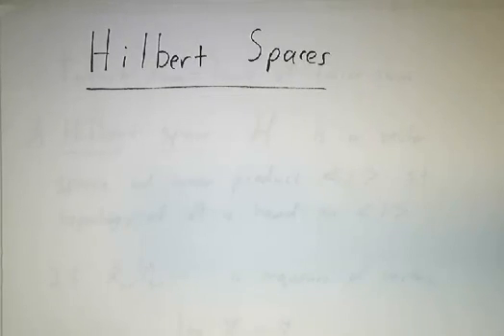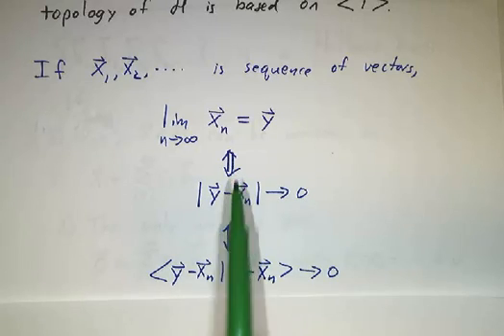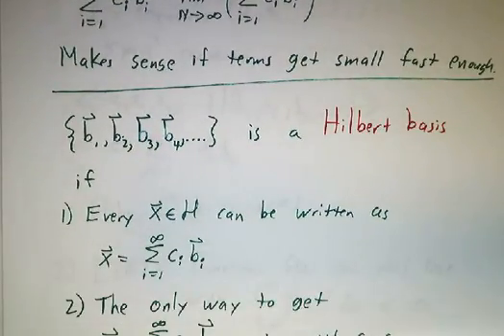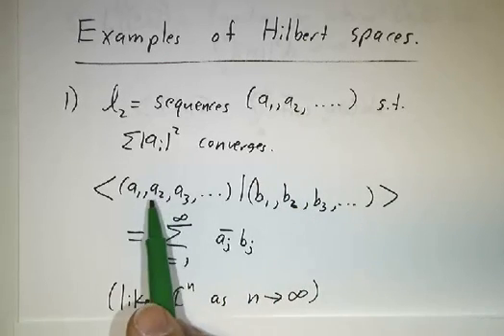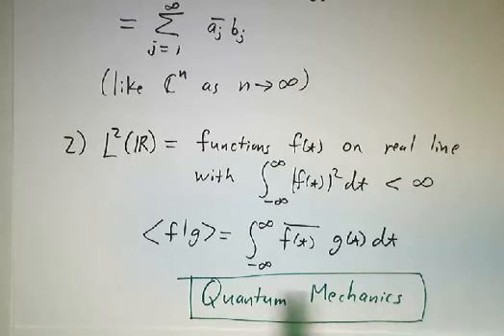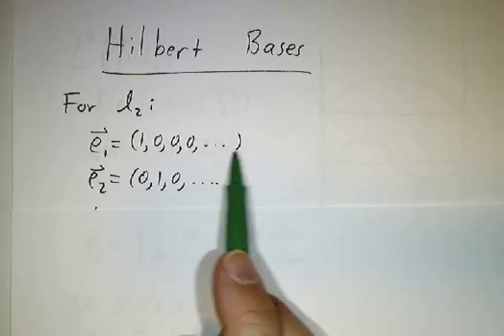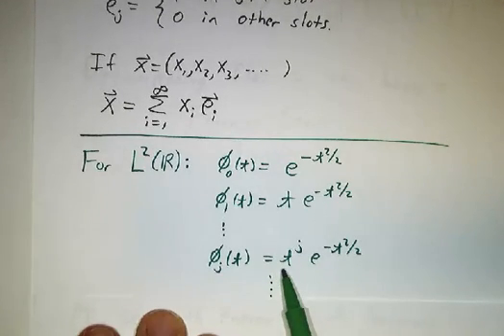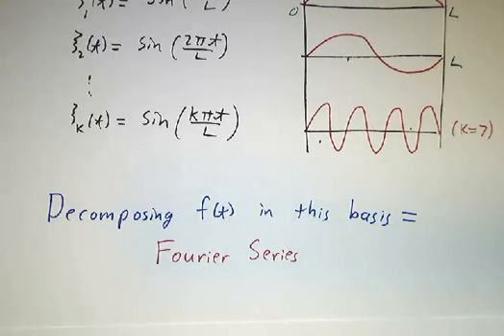Hilbert Spaces and L^2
A Hilbert Space is a vector space, usually infinite-dimensional, with an inner product, where we define convergence in terms of the inner product. We go over three examples of Hilbert spaces, explain what a Hilbert basis means, and find bases for these spaces.